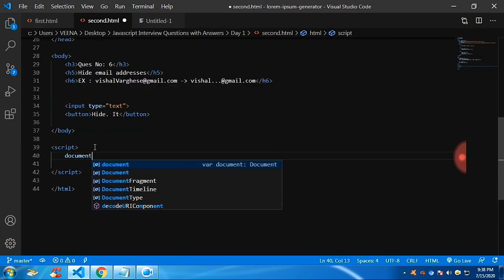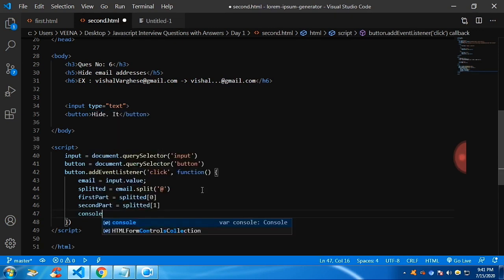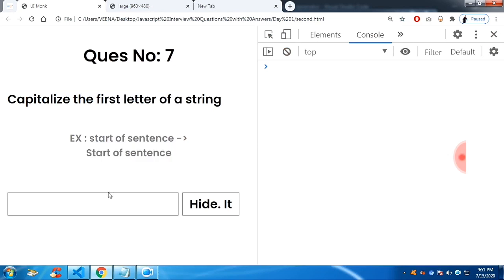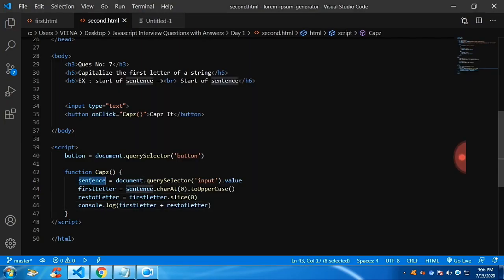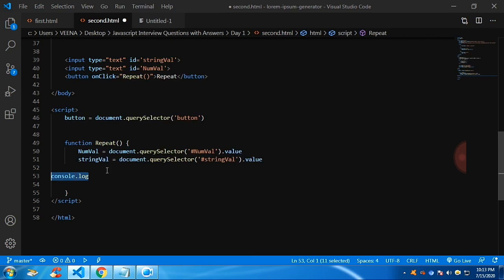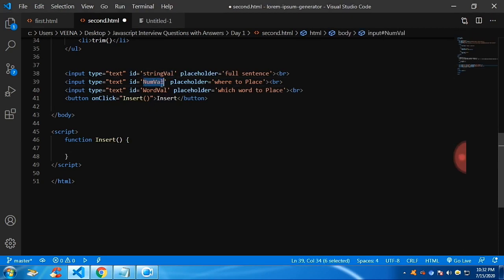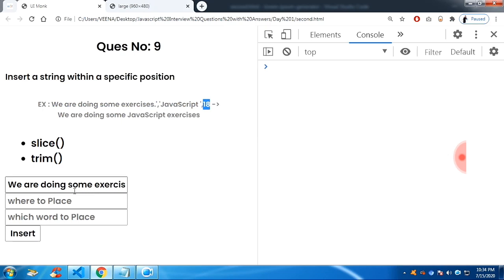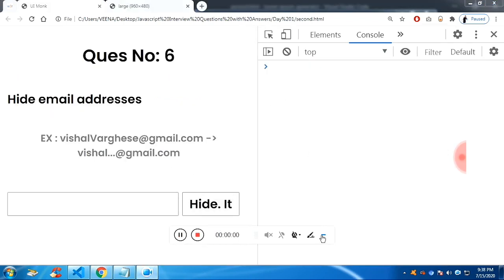(Ep. 2) Javascript Technical Interview Questions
in this video we will look into some string functions
in javascript which is regularly asked
in interview

some basic functions covered like
New Array()
join()
split()
slice()
substring()
trim()
length
value